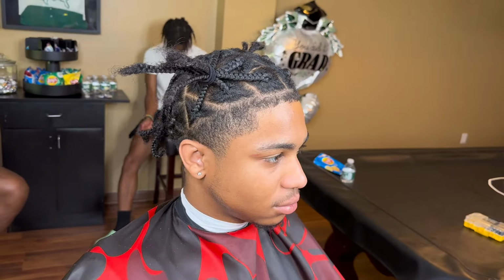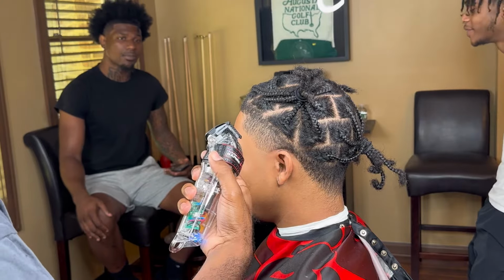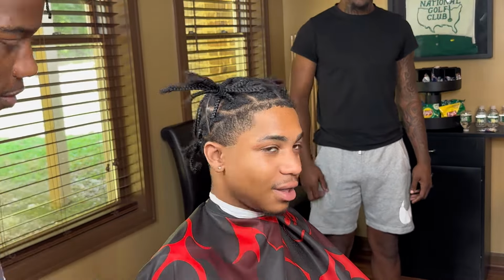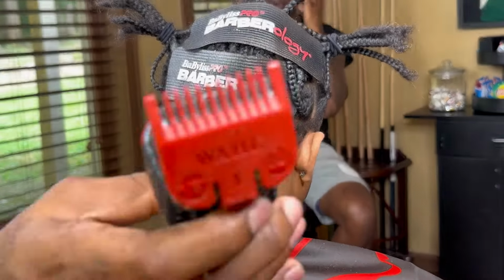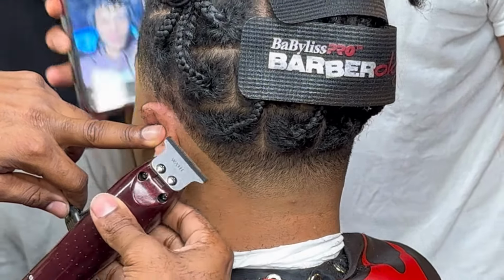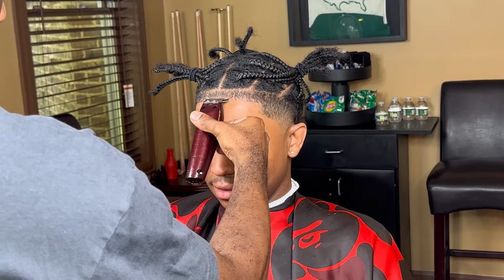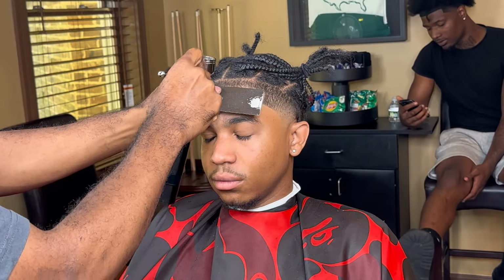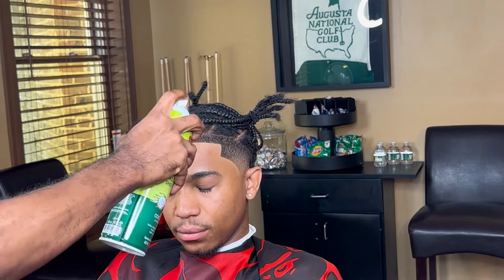STEP BY STEP | CRISPY MID TAPER FADE 😱 HAIRCUT TUTORIAL💈